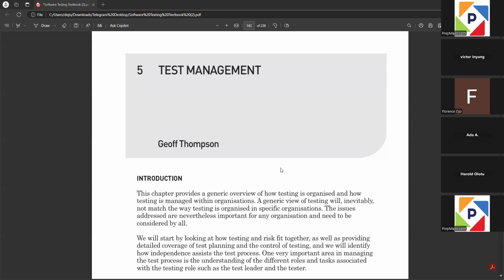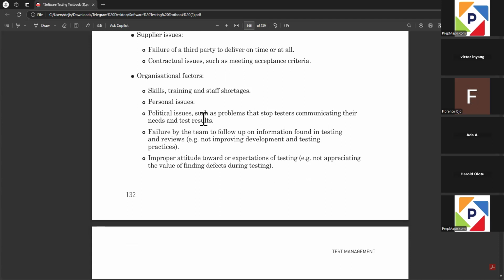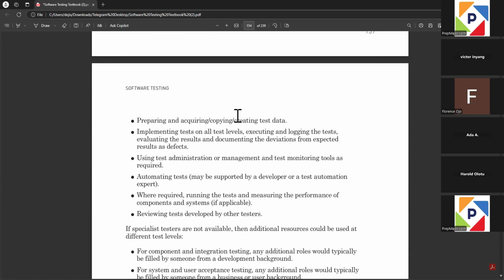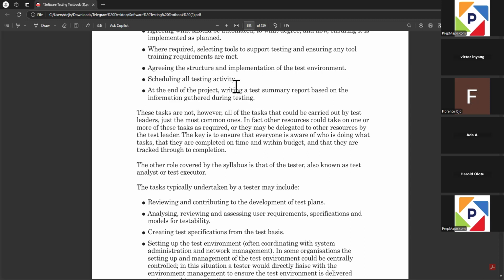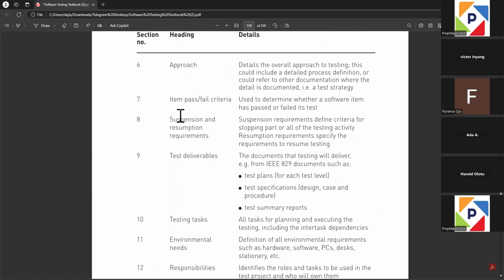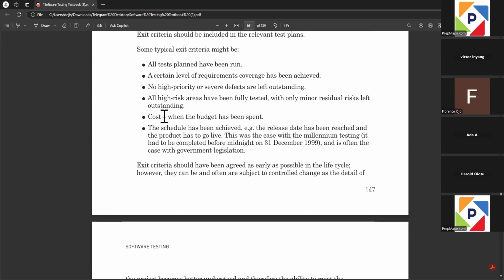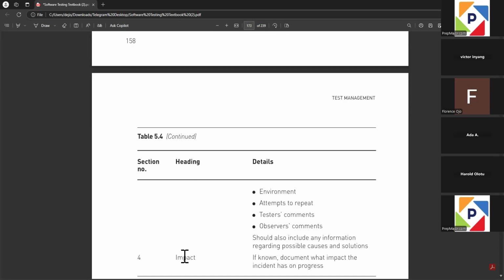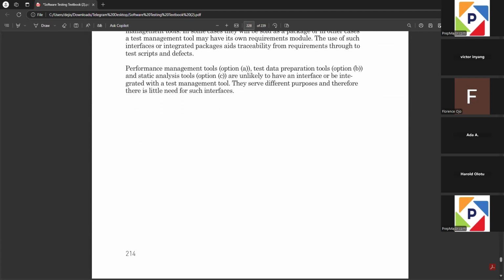SOFTWARE TESTING 22JAN25